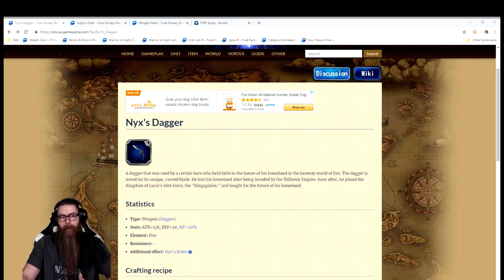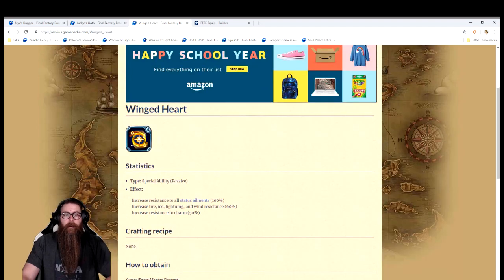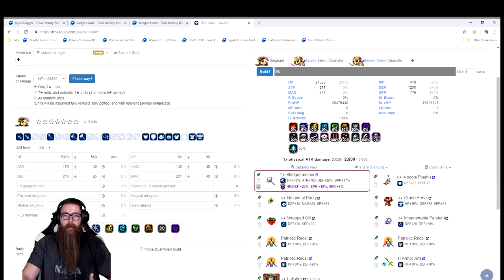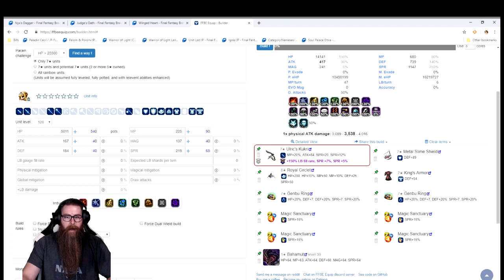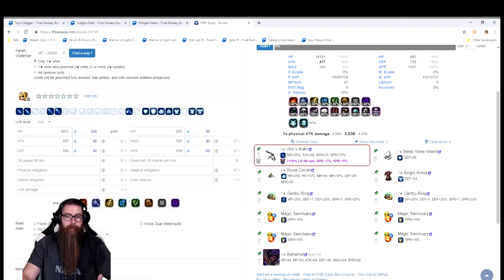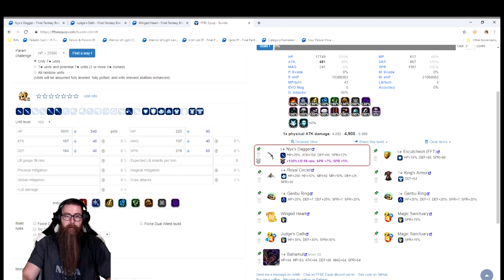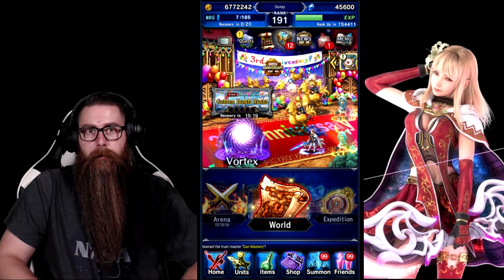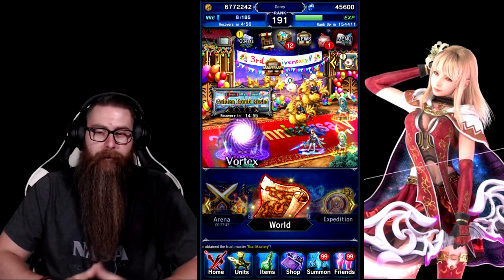[FFBE] Let's Talk STMR Moogles!!!